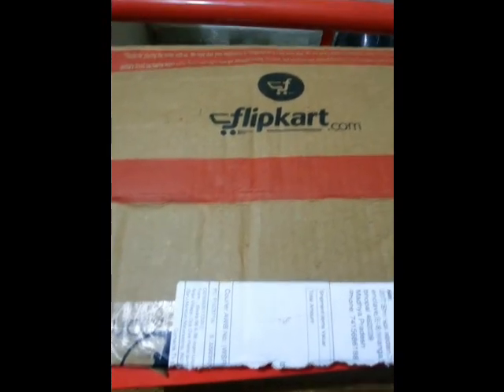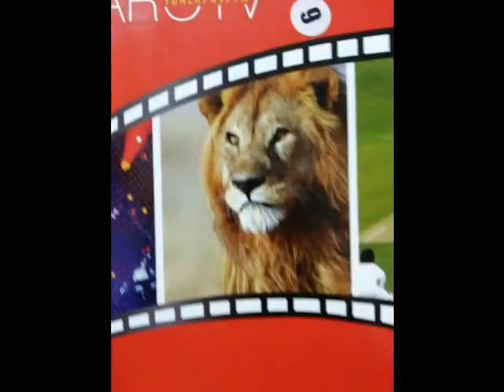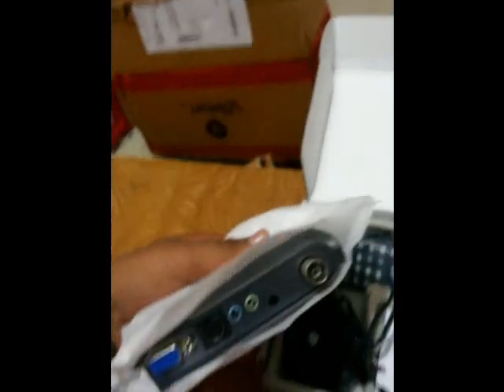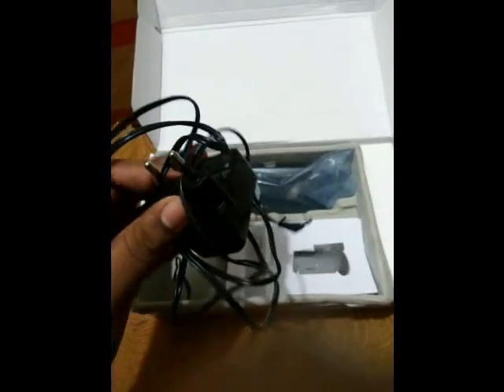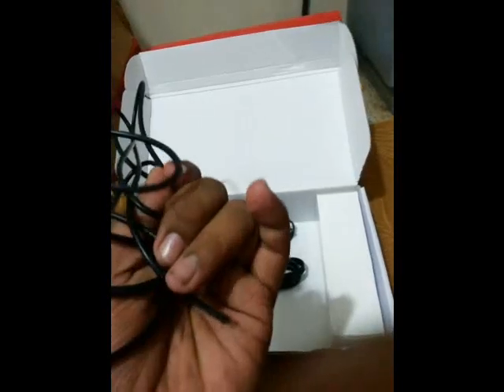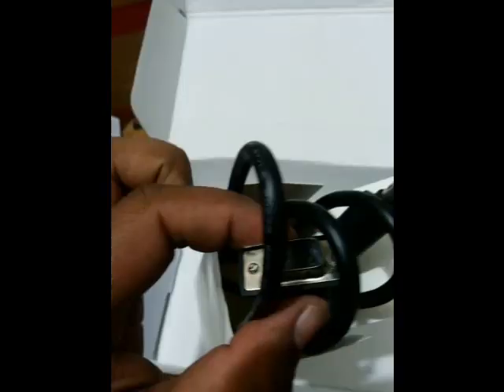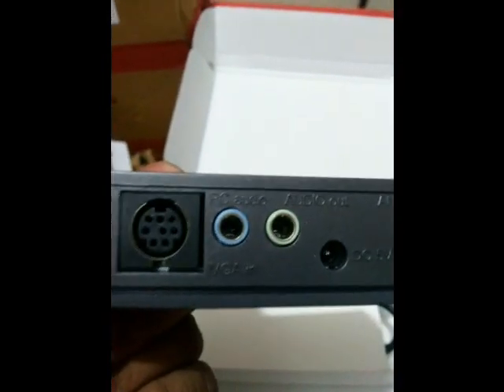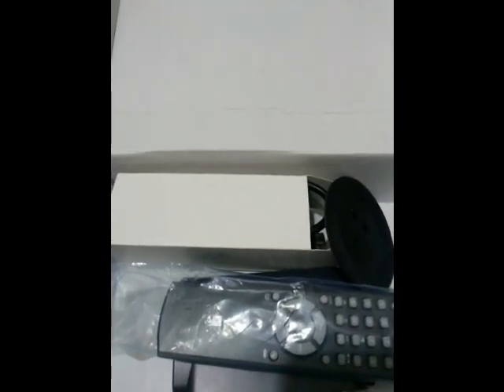iball claro TV18 HD Tv tuner : Review